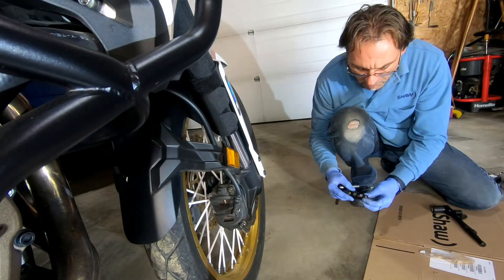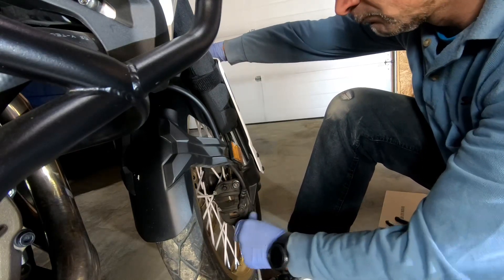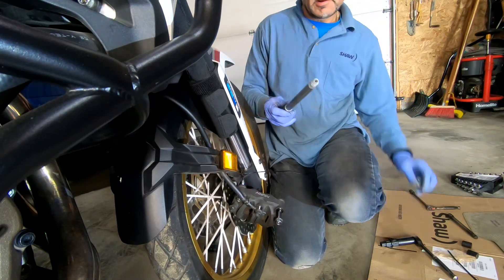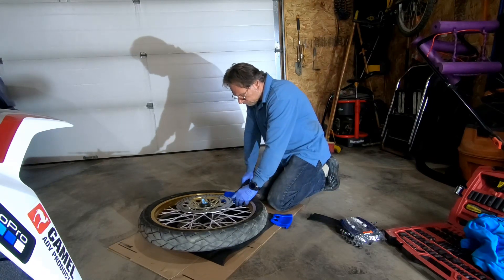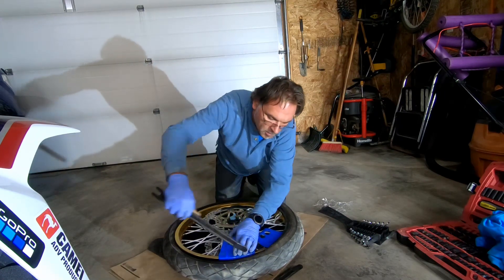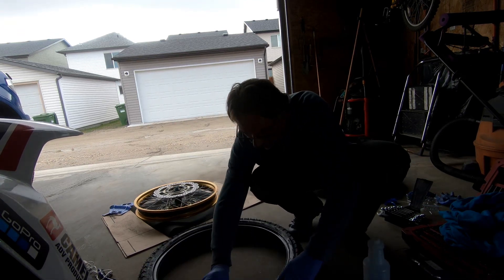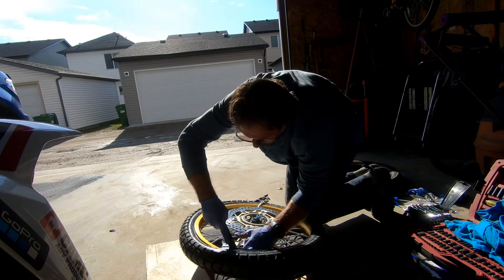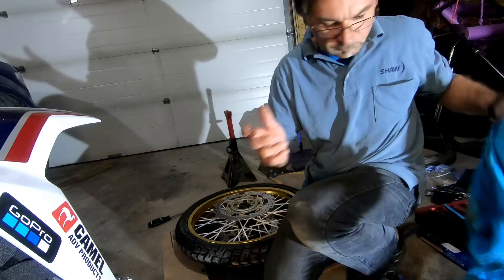How to change the Tire on 2017 Honda Africa Twin CRF 1000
This Video is a 2017 Honda Africa Twin CRF 1000 Tire Change Tutorial
The tires I choose are Motoz Tractionators GPS.

PLEASE MAKE SURE YOUR WHEEL IS PLACED ON SOMETHING THAT THE ROTOR IS NOT TOUCHING ANYTHING.  PLACE OLD TYRE UNDERNEATH OR A BUCKET WHILE TAKING THE TYRE OFF.  I WAS VERY CAREFUL WHEN I DID THAT NOT TO PUT TOO MUCH PRESSURE ON THE ROTORS.

Tools required for the job are as follows:

Front axle removal tool I have used Motion Pro it comes with three sizes 20mm, 24mm, 19mm
Other tools required are sockets 19mm, 14mm, 12mm, tire spoons, rim protectors and torque wrench.

First thing I am going to remove brake calipers on both sides while the wheel is still mounted, it is good idea to secure them somehow so they don’t hang off the hoses, I have used tie wraps.

Loosen axle pinch bolts on both sides that are holding the axle using 14mm socket, loosen the axle bolt.  At this point jack up the motorcycle and you will be able to remove the axle bolt, after you remove the wheel it is a good idea to secure the forks with the jack stands if you are doing it in the garage, on the road you may have to find something or most likely the loaded panniers should hold the bike if it is on the center stand.  Be careful when removing the wheel not to lose the spacers they are the same so pot them together with other parts aside for reassembly.  It is also a good idea to plug in the axle holes with shop towel to prevent entry of the debris.

Place the wheel on soft clean surface if possible, not to damage the rotors while taking the tire off, let the air out and loosen the valve stem nut.  Now it is time to start taking the tire off by first breaking the bead I have used Motion Pro bead breaker/tire spoons use the rim protectors if you don’t want to scratch the rim I have two sets one set by Motion Pro again and the other set cheap one from amazon or ebay.  Don’t be greedy take small bites and at the same time keep pushing down on the tire with Your knees to release the tension.  One you get far enough you should be able to pull the rest of tire by hand.

Once one side is of the tire is off you can remove the tube, next stand the wheel up and pull the other side off,  I was able to pull the other side off the tire completely by hand.

The installation of the new tire: I am using dish soap to lube the beads, put some talk or baby powder inside the tire so You can slide the new tire on a bit easier, pay attention to arrows that indicate tire rotation so you can install the tire correctly.  Once you install one side of the tire I was able to do that without tools by hand, you can insert the tube.  I kept the OEM as a spare and installed Michelin Heavy duty tubes.  Now you are ready to install the other side of the tire again take small bites and keep pushing at the bottom of the tire, be careful not to pinch the tube.

When tire is installed install the valve core, fill with air and you are ready to balance the tire.  I have used simple static balancer placed on two jack stands make sure that surface for the jack stands is leveled, I used a level and shimmed the jackstands.  Spin the wheel slowly the heavy side of the wheel will fall down, you want to place the weights on opposite side on top.  I have used painters’ tape to hold the wights temporary in place, process may have to be repeated few times to get it right.  You will know as when you’ll spin the wheel slowly it will not be stopping on heavy side anymore.

Now we are ready to reassembly grease the spacers and inside where they sit not too much grease just a thin layer, put spacers back in place, follow disassembly instruction, use correct torque specs as per OEM manual when tightening the bolts and nuts.  At this point you should be proud of yourself the job is done and you know for a future how to replace the tire when in need.

Huge Thank You to my Local Honda Dealer Rocky Mountain Powerhouse in Calgary Alberta for Excellent Support and Customer Service

Thank You for watching, if this video tutorial was helpful please smash that like button, subscribe and hit the notification bell to informed of future content, have and awesome day ride safe out there.